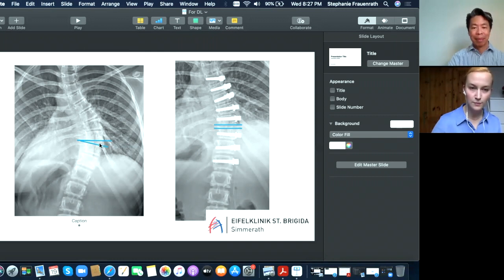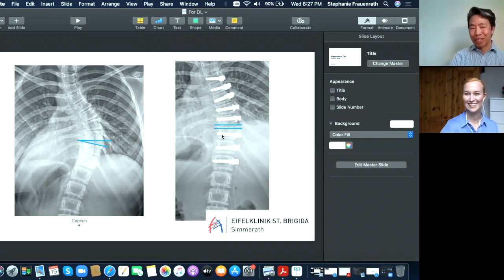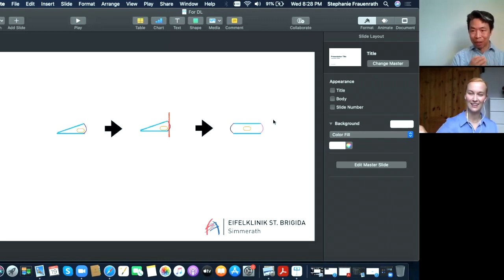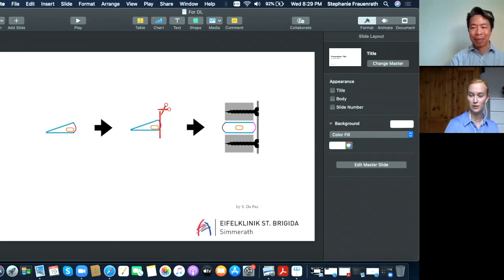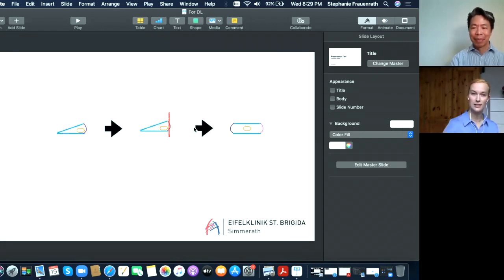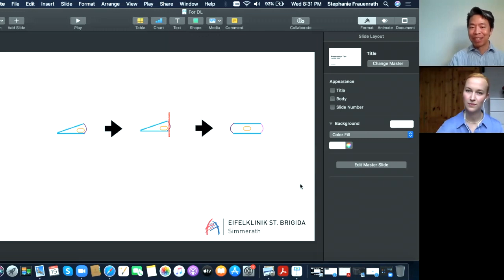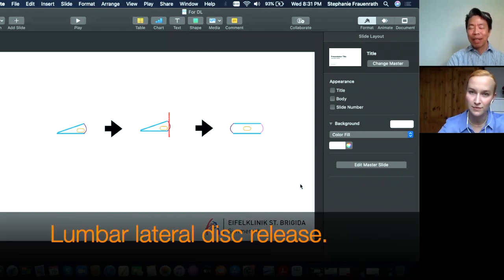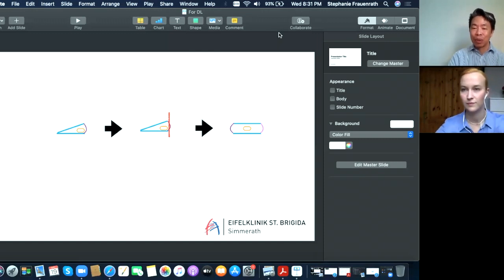Dr. Stephanie Da Paz on Lateral Disc Release for VBT/ASC, interviewed by Dr. Derek Lee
This interview is for educational purposes and covers information provided by Dr. Stephanie Da Paz regarding her opinions on Vertebral Body Tethering (VBT), Anterior Scoliosis Correction (ASC) and Lateral Disc Release.  This video is not an endorsement.  Viewers should consult their physicians and treating team accordingly.  See highlights via timestamps below.

Chapters
00:00  Introduction
00:24  Lateral disc release for Vertebral Body Tethering (VBT) & Anterior Scoliosis Correction (ASC).
2:13   Lateral Disc Release Hypothesis.
4:03   Impact on disc nucleus.
4:57  Why is the disc nucleus not removed?
5:49  Scar tissue at point of lateral disc release.
6:55  Disc release controversy.
8:33  Lumbar lateral disc release.
10:08  Does lateral disc release improve thoracic kyphosis?
10:59  Anterior longitudinal ligament.
13:00  Perspective on disc maturation.
14:34  Is there an optimal time to perform disc release?